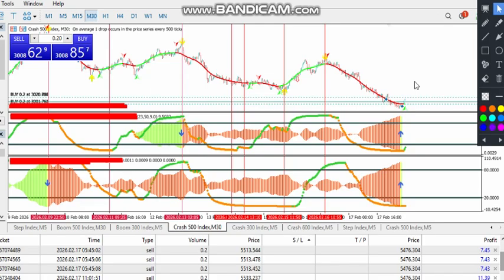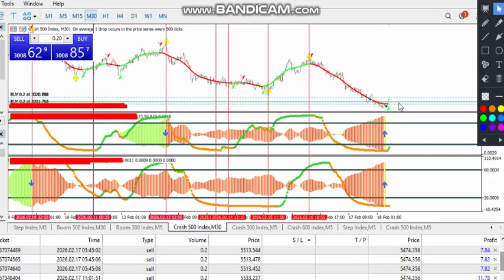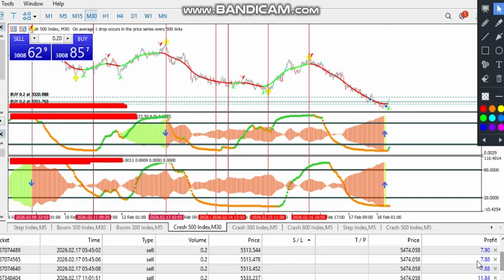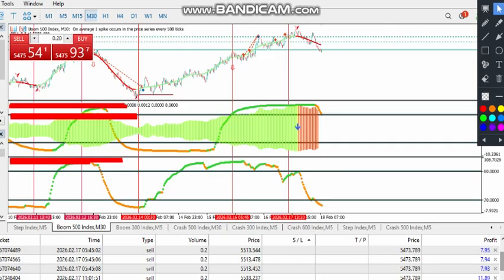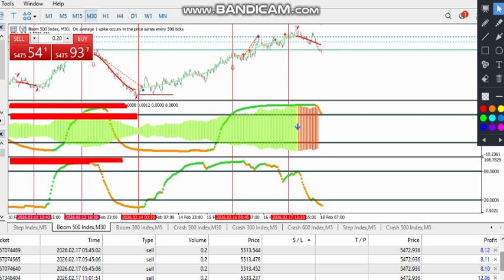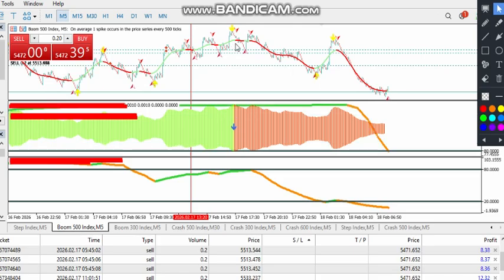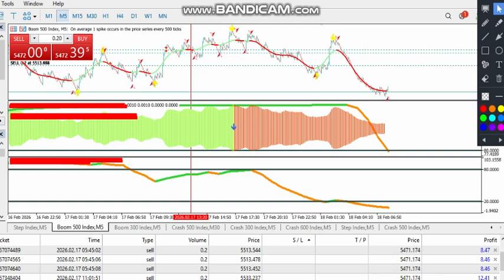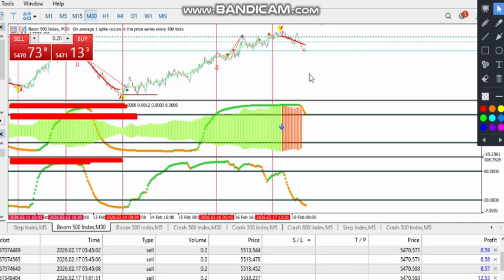Boom 1000, Boom 500, Crash 1000, Crash 500 Analysis - Best Indicator